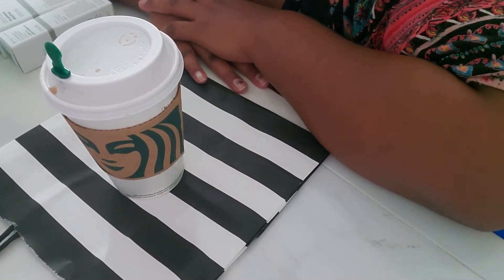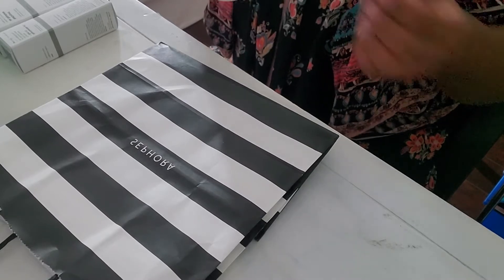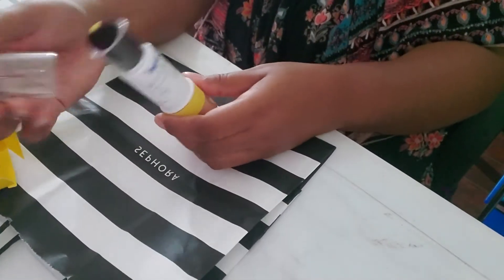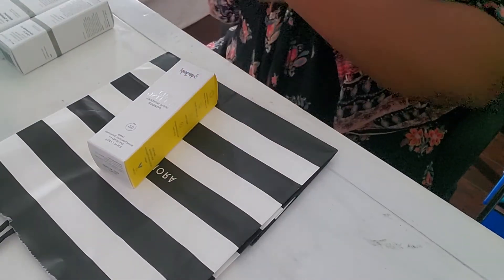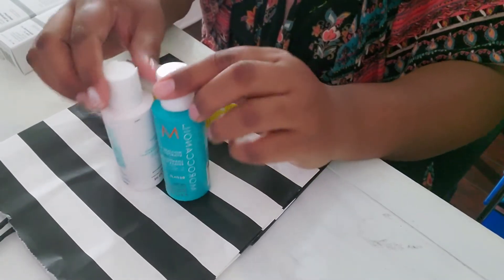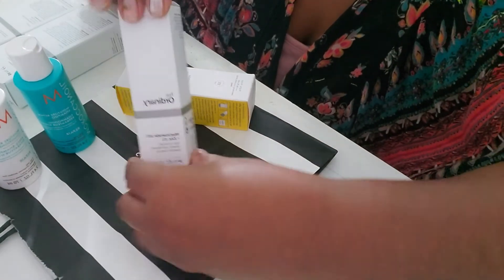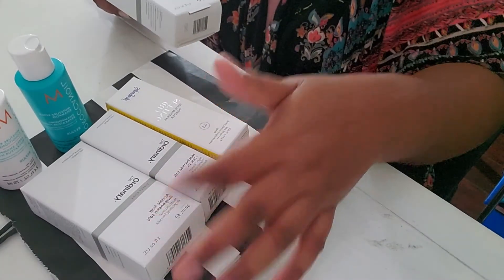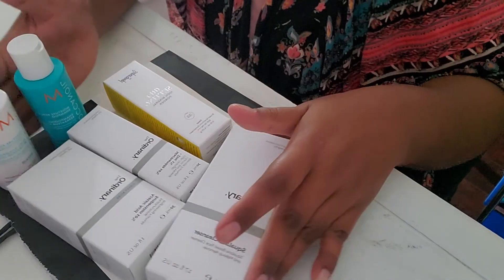SEPHORA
Hello everyone.  I had lots of fun shopping at SEPHORA. Here is what I bought. I will update you about how things worked out sometime in September.  I want to be able to use for good couple of weeks before I share anything. Thanks.